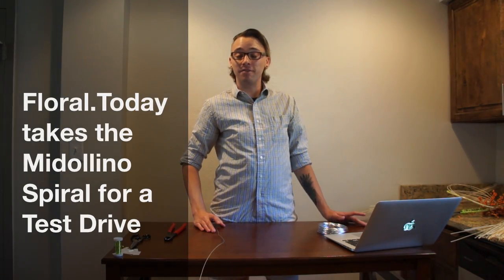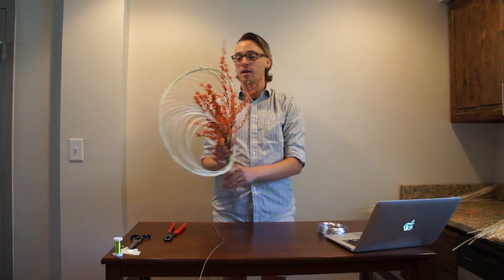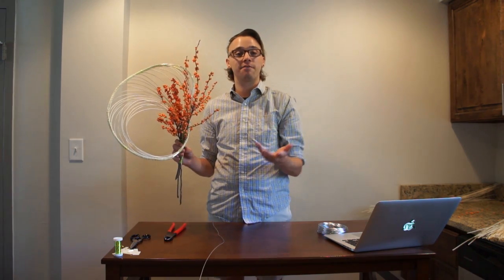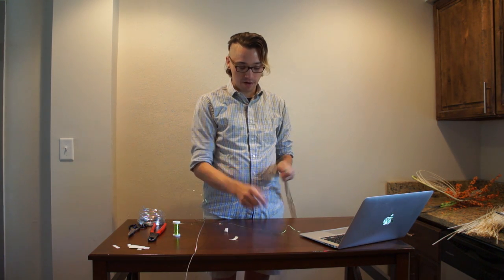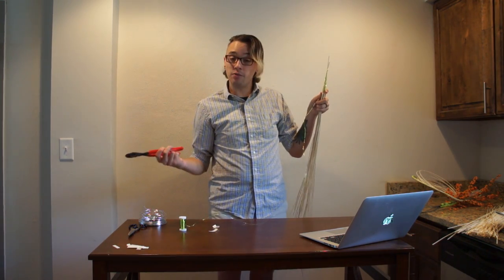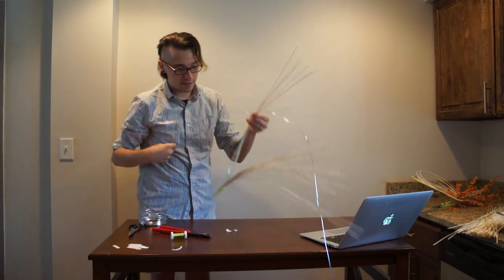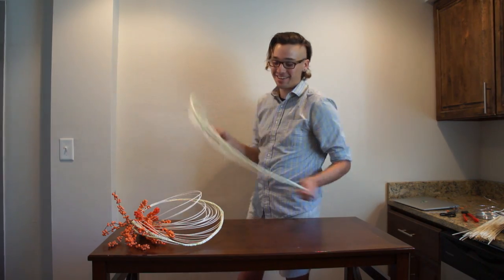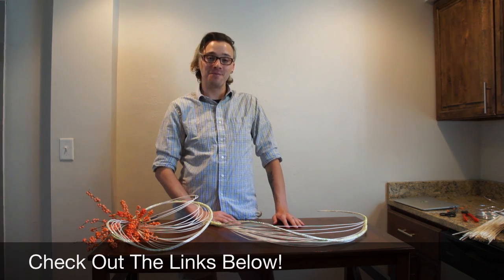Midollino Spiral Attempt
Garrett trying out the Midollino Spiral!